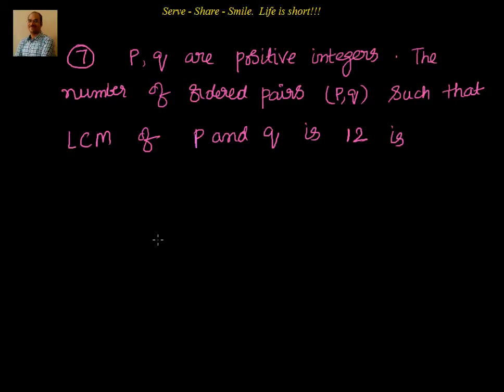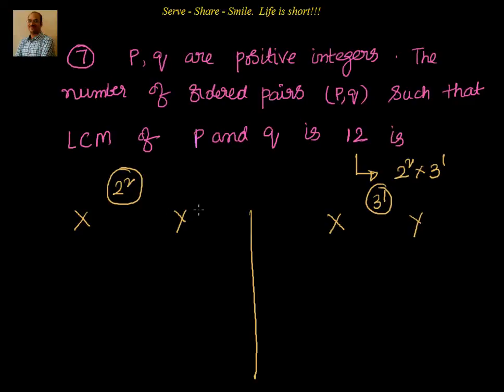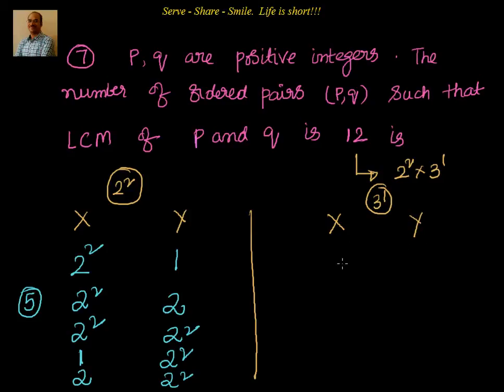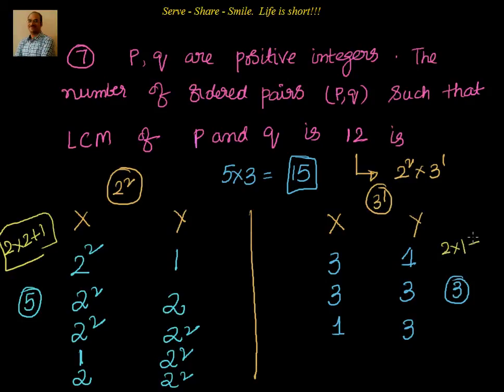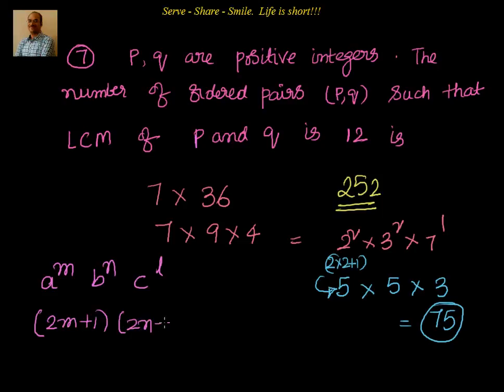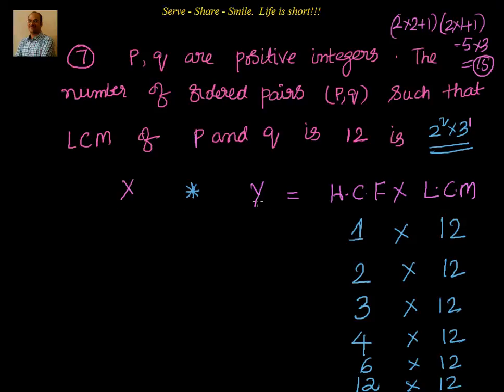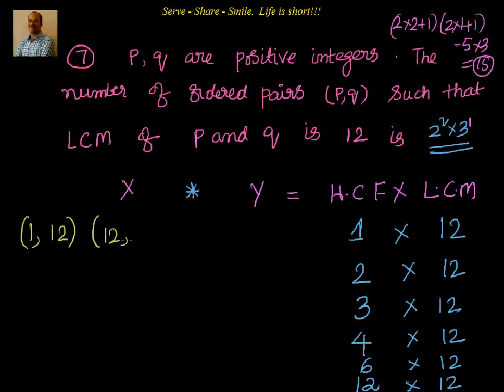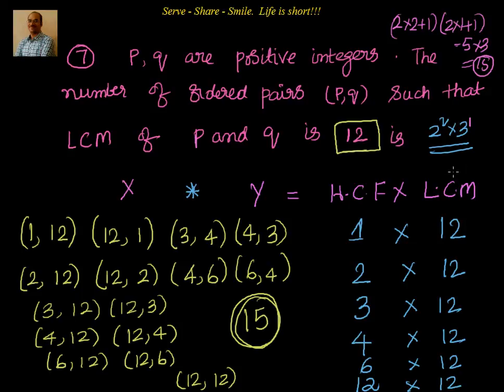IIT Ramaiah SAT 2016 Problem 7